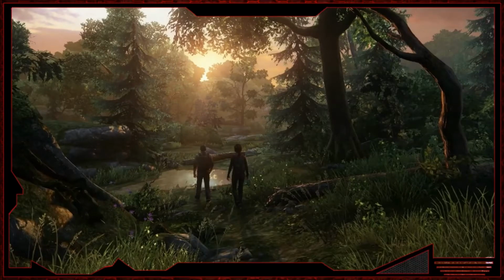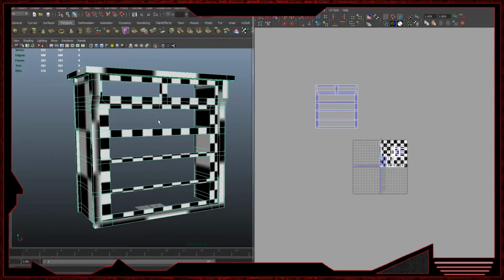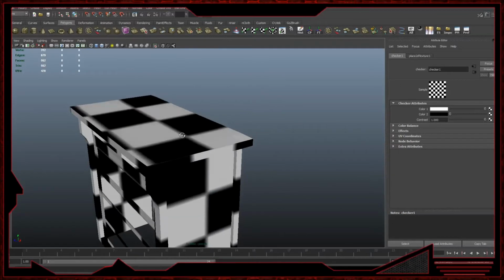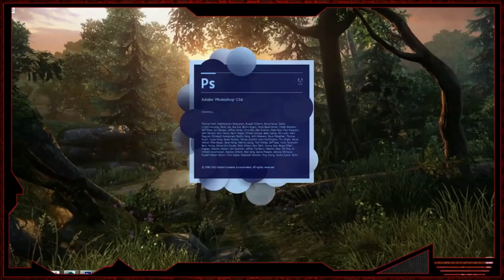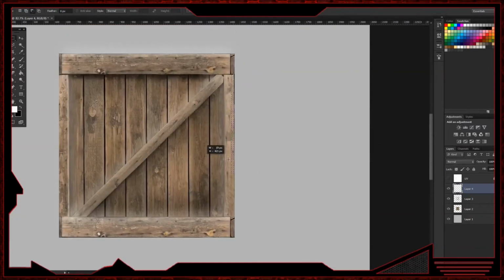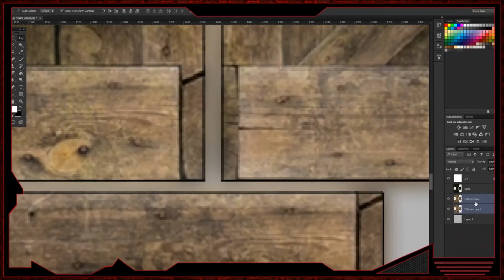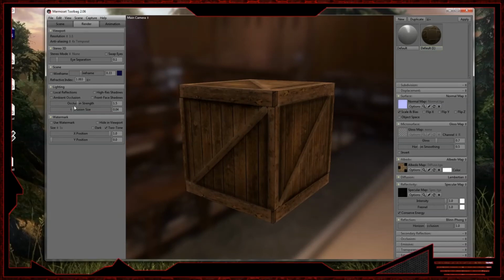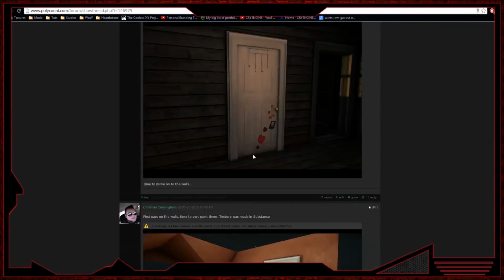Intro To UVs + Basic Texturing